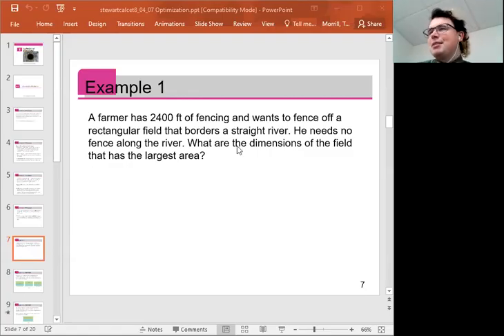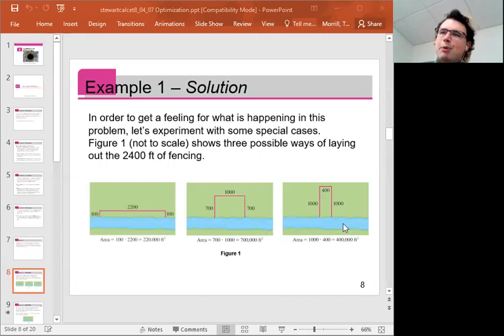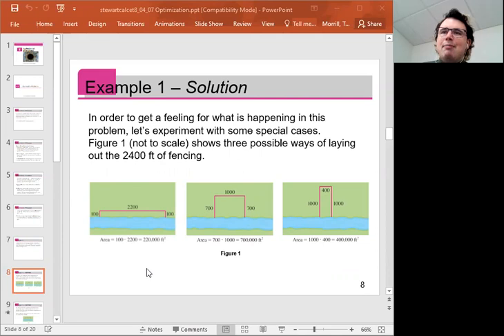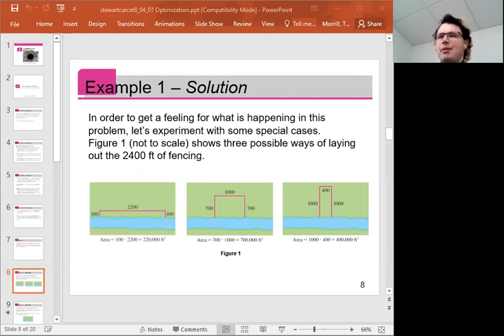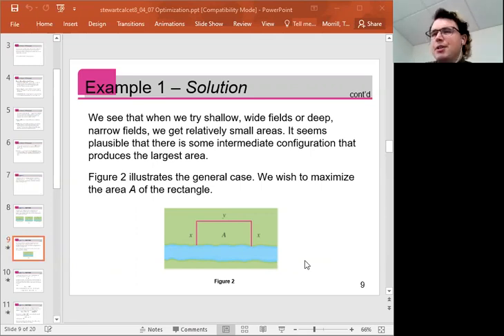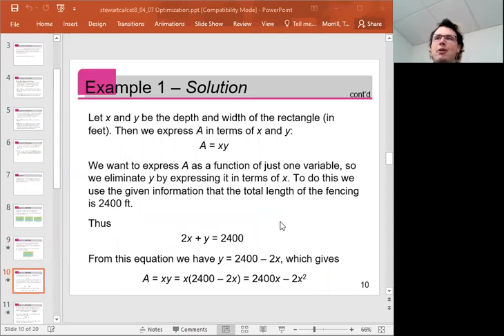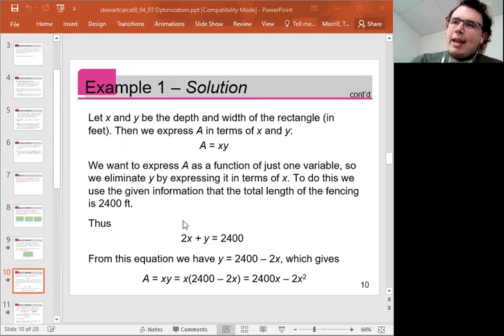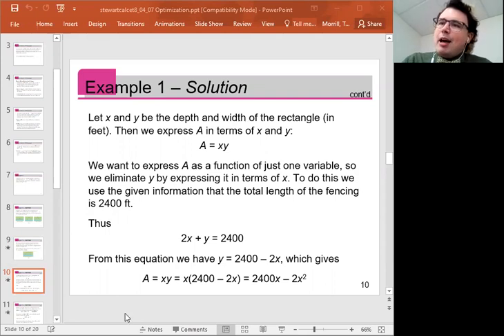MA 134 W10 F2